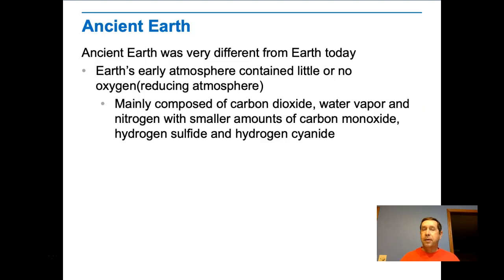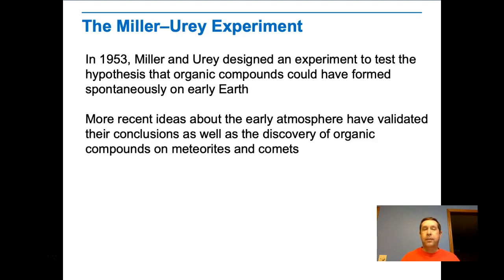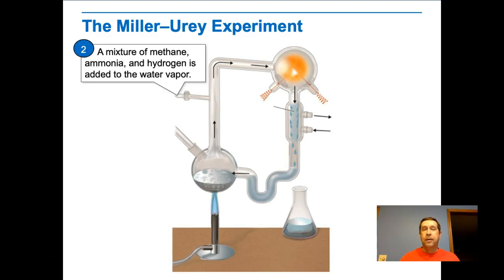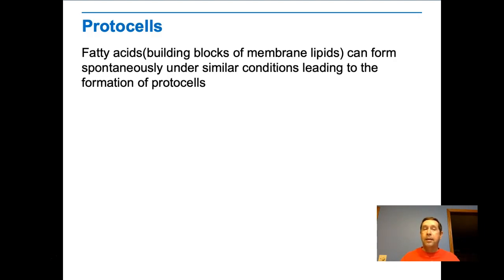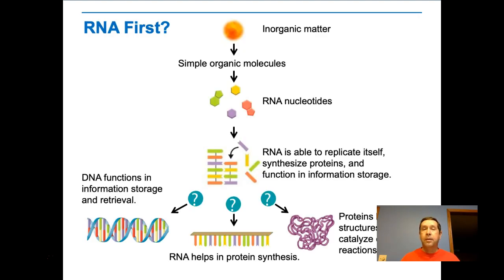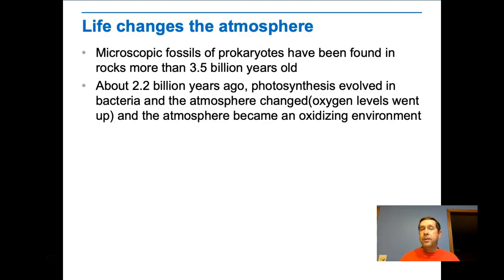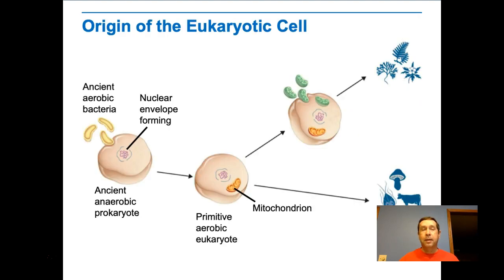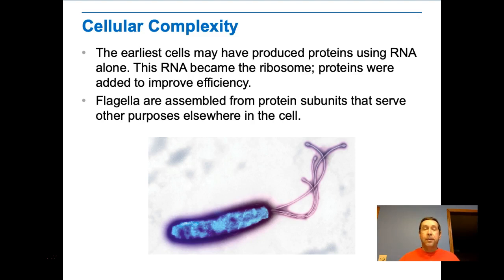Earth's Early History and the orgins of life